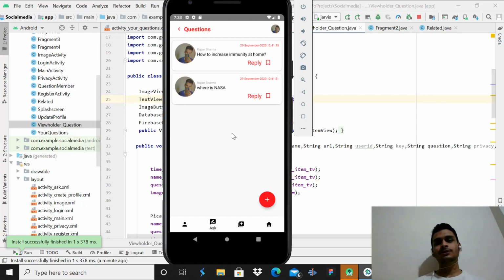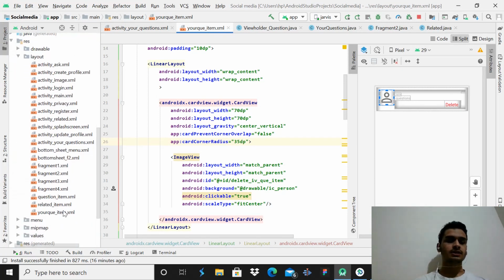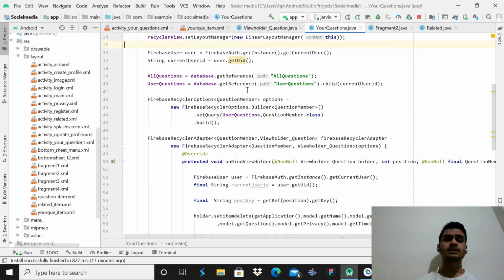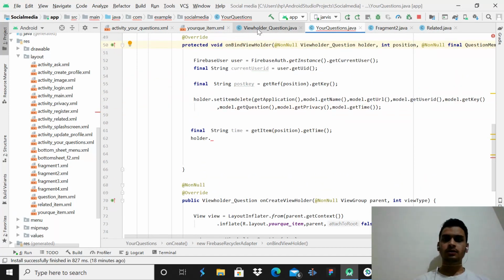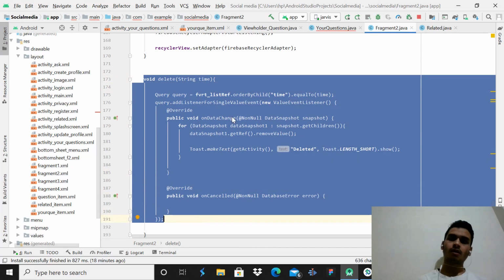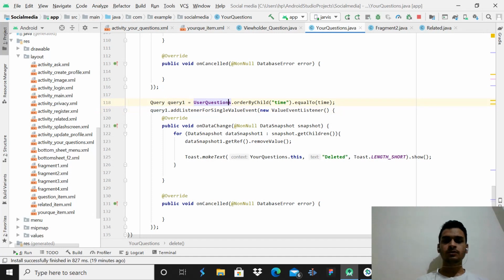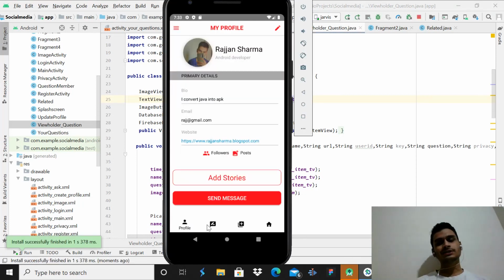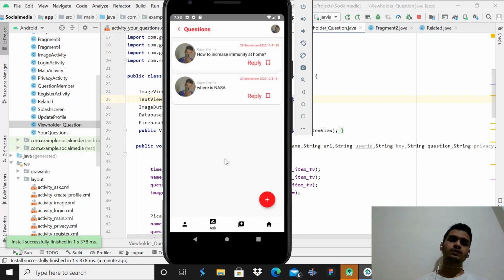delete data from firebase realtime database || Social media app using firebase 2020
In this video I will show delete data from firebase realtime database.
When you delete a document, Cloud Firestore does not automatically delete the documents within its subcollections. You can still access the subcollection documents by reference.

To delete an entire collection or subcollection in Cloud Firestore, retrieve all the documents within the collection or subcollection and delete them. If you have larger collections, you may want to delete the documents in smaller batches to avoid out-of-memory errors. Repeat the process until you've deleted the entire collection or subcollection.

Deleting a collection requires coordinating an unbounded number of individual delete requests. If you need to delete entire collections, do so only from a trusted server environment. While it is possible to delete a collection from a mobile/web client, doing so has negative security and performance implications.

The snippets below are somewhat simplified and do not deal with error handling, security, deleting subcollections, or maximizing performance.